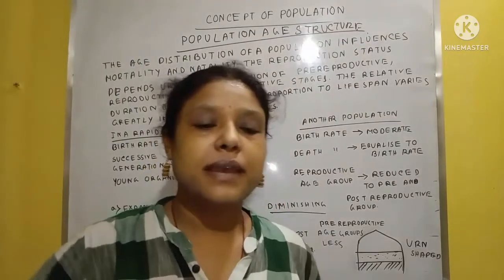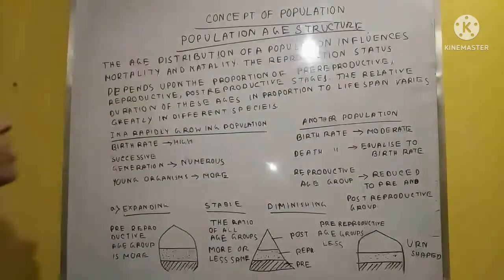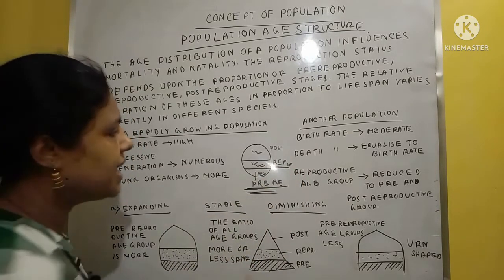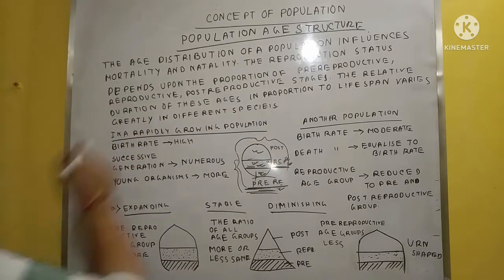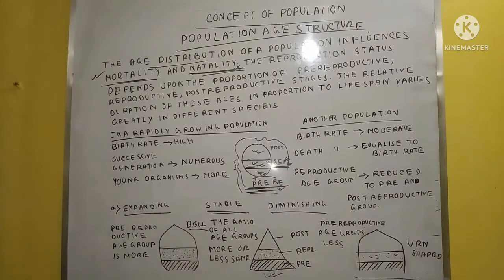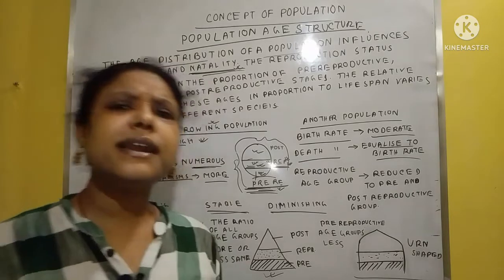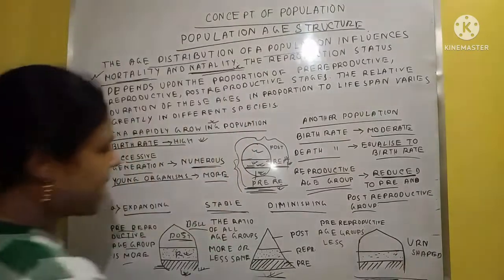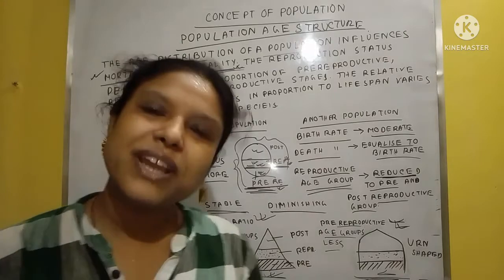POPULATION AGE STRUCTURE //POPULATION ECOLOGY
POPULATION AGE STRUCTURE //POPULATION ECOLOGY explains about the relation with pre reproductive, reproductive and post reproductive groups